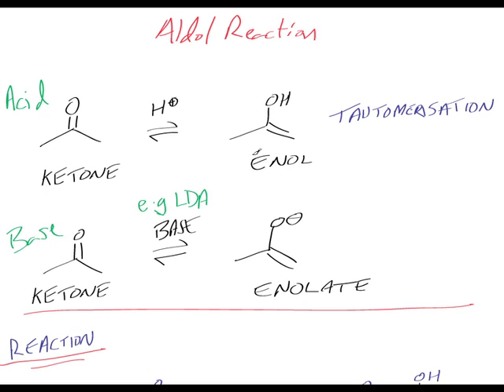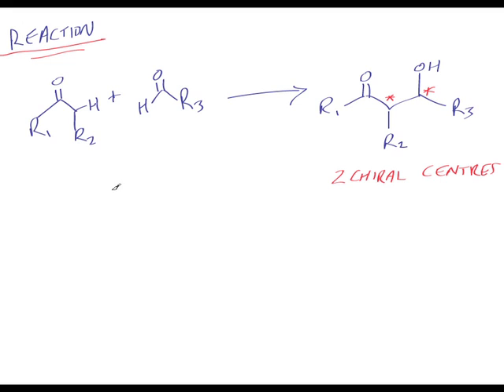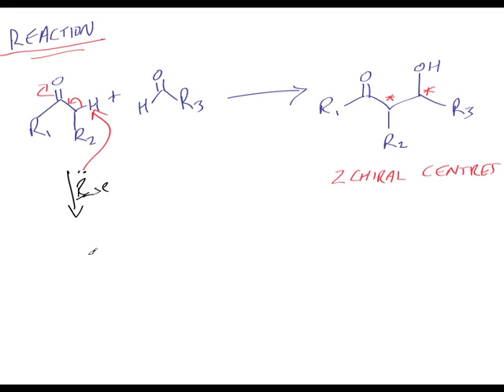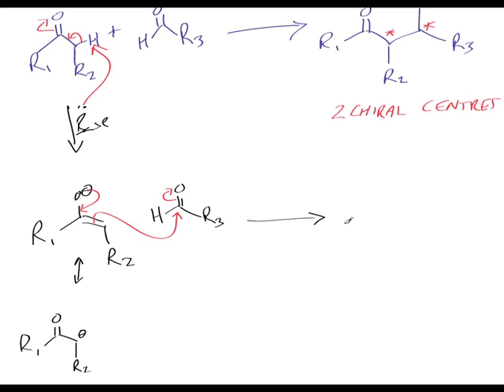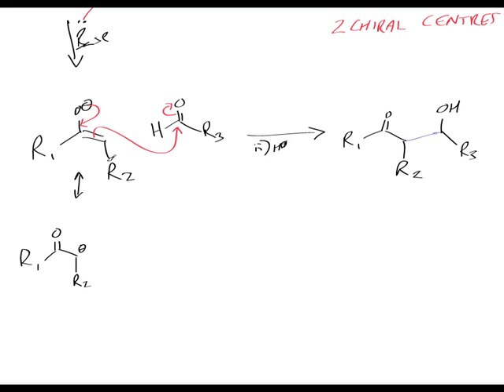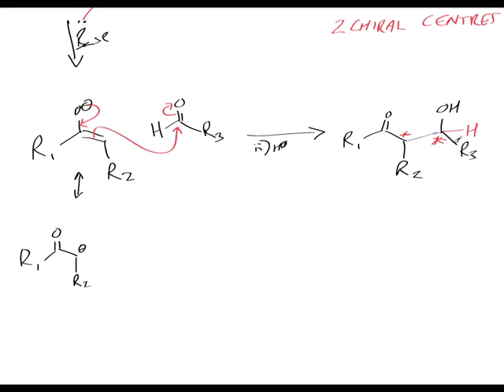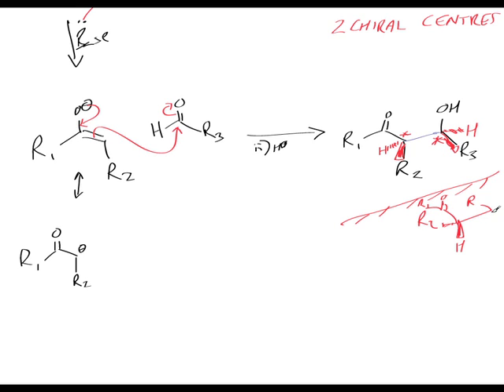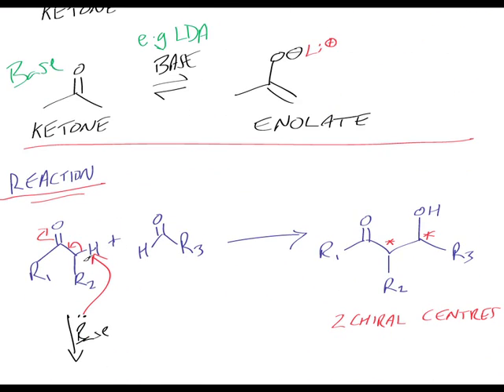An Introduction to the Aldol reaction: Reaction mechanism chemistry tutorial.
Here is an introduction to the Aldol reaction.